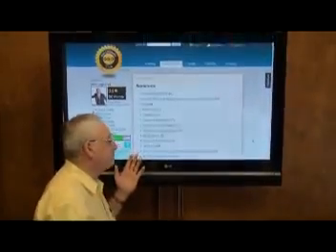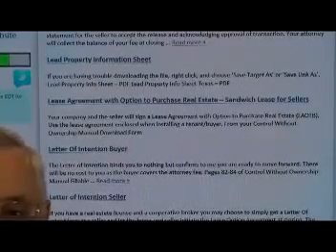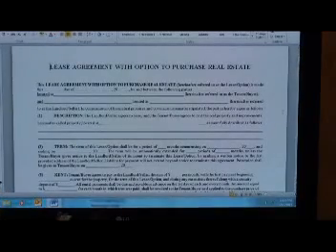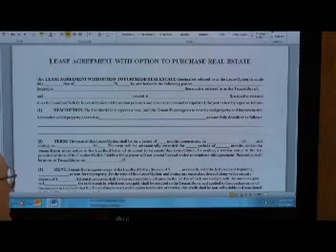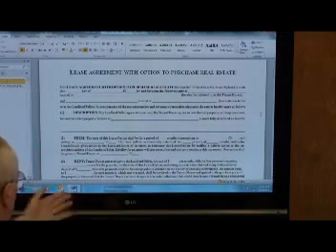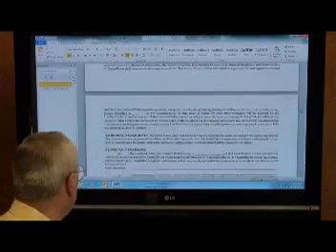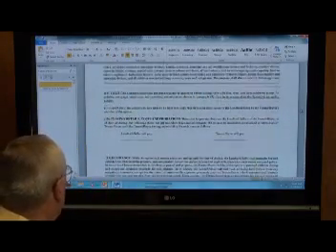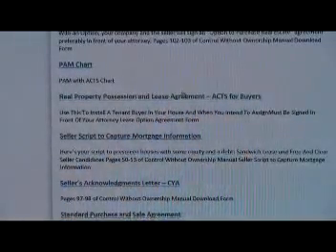Control Without Ownership Forms and Agreements Lesson